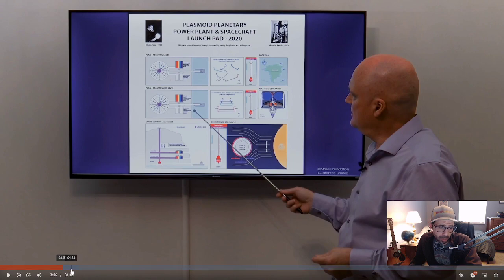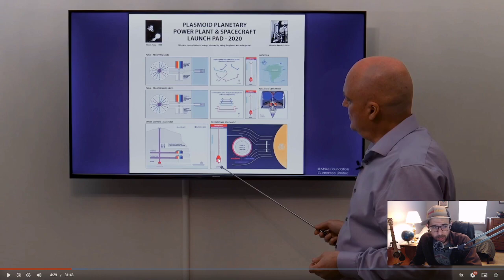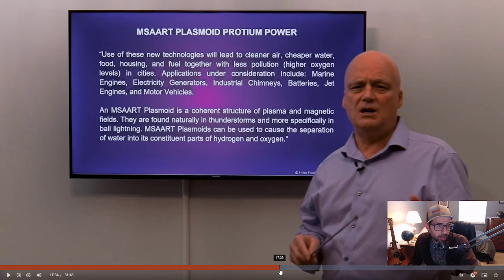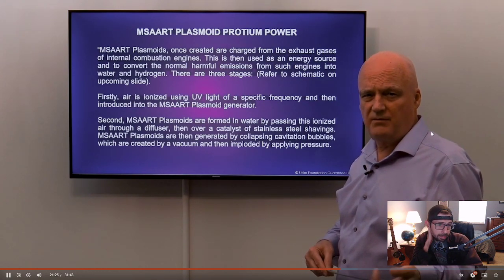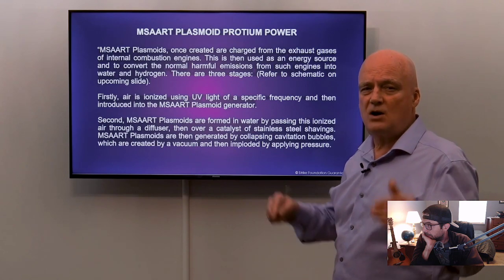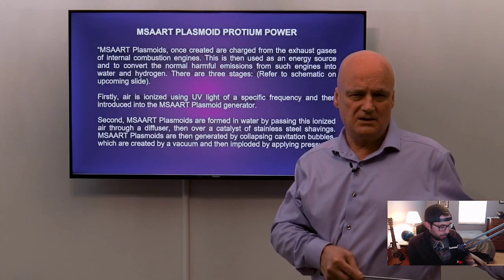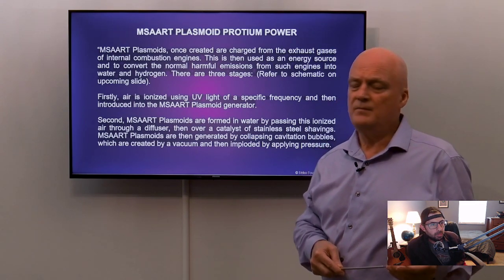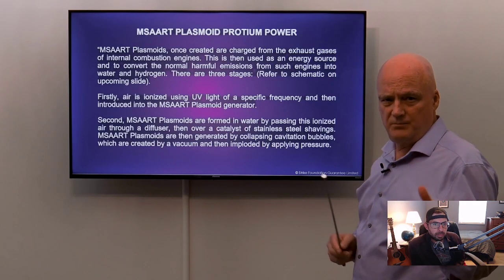Reaction | The Malcolm Bendall Lectures, Part 3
WITH sound woooo!  ...though I did record without it again from my own microphone and have to redo this.